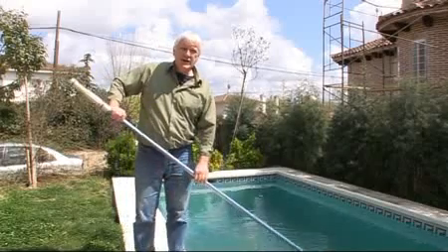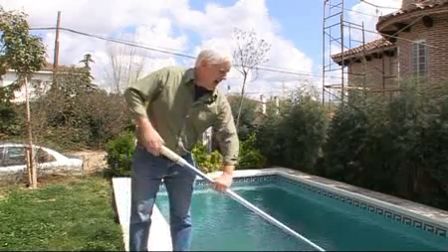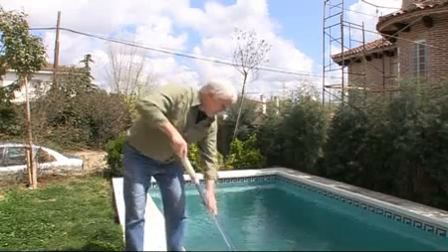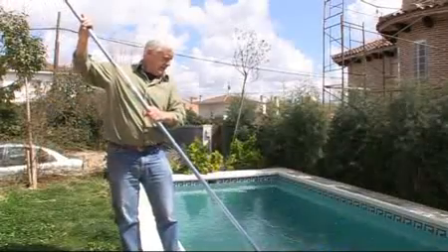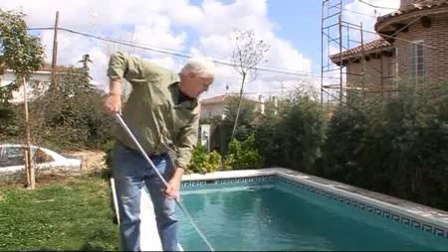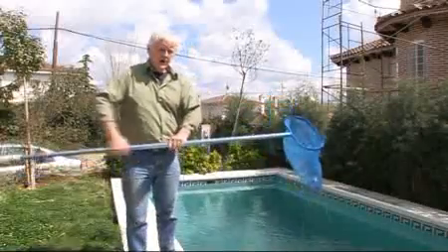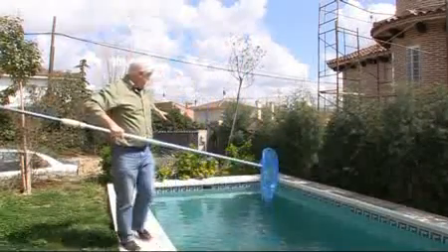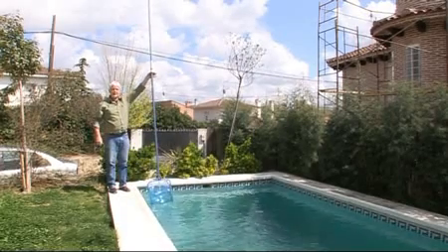Action Verbs - Cleaning the pool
Practica con Pat Kilbride algunos verbos basados en acciones en esta serie de vídeos. Hoy... "limpiar la piscina"